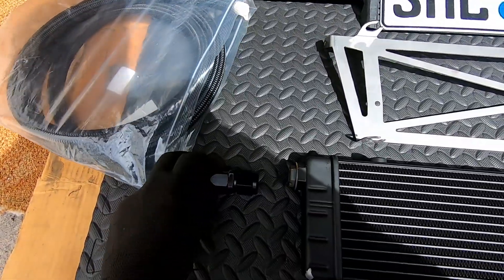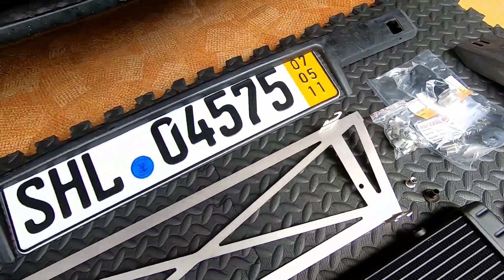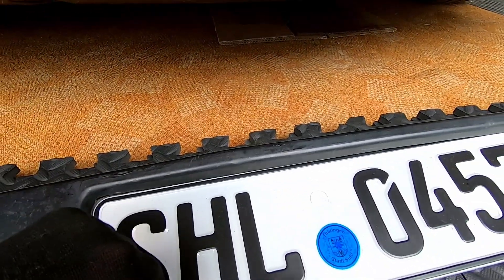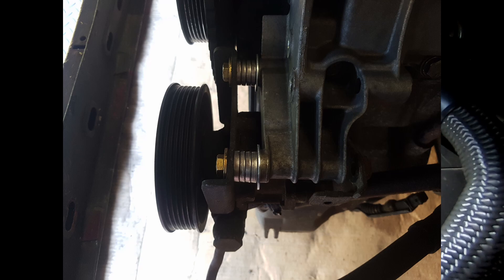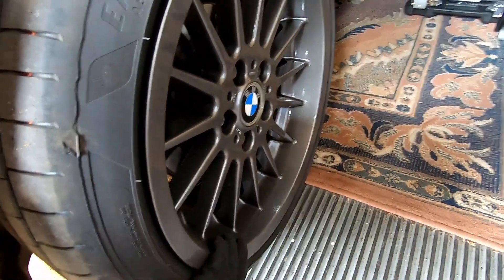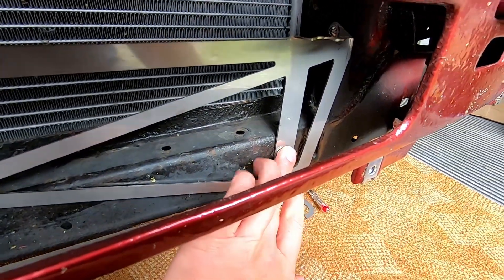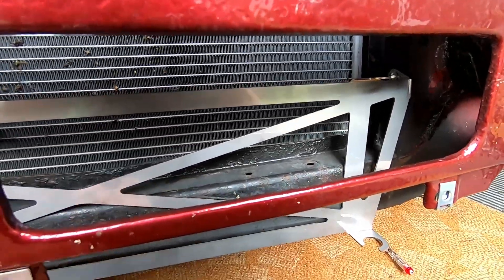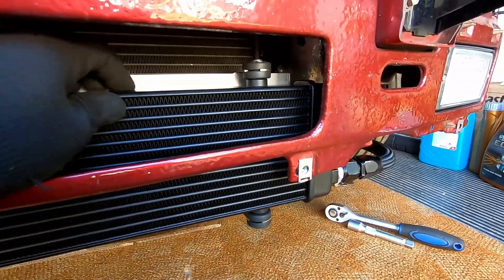BMW E30 | Oil cooler install with custom bracket design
Hey guys, my hydraulic valve lifters were still ticking on track days even after exchanging them for new ones, so I've decided to install aftermarket oil cooler and I will show you in this video which way I've decided to go.

Main parts used:
Setrab Proline - SLM Cooler part no. 53-10751 type SLM 592-14
S54 oil filter housing - 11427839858

Chapters:
00:00 Intro
02:01 S54 Oil filter housing
02:32 Vanos line adapter
03:06 Power steering pump washers
04:43 Bracket in place
07:34 Oil cooler in place
09:34 Outro